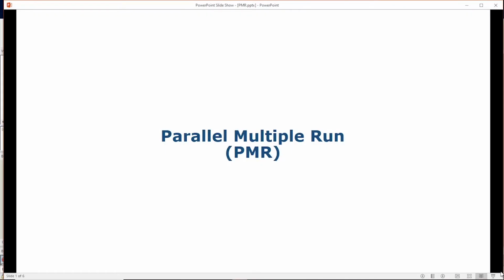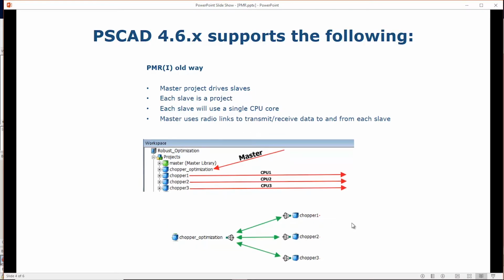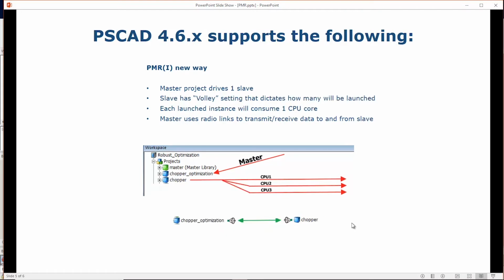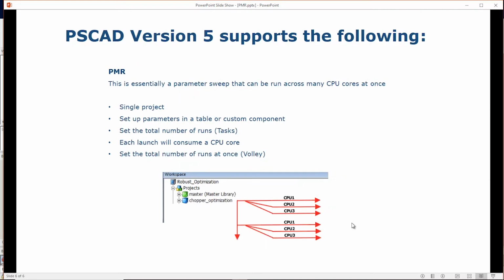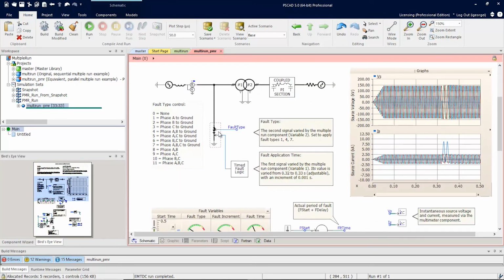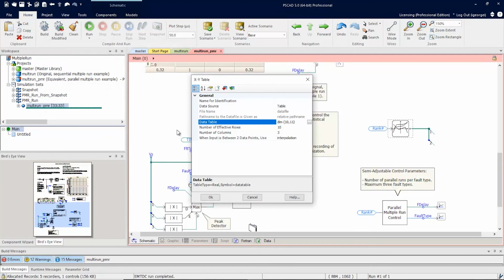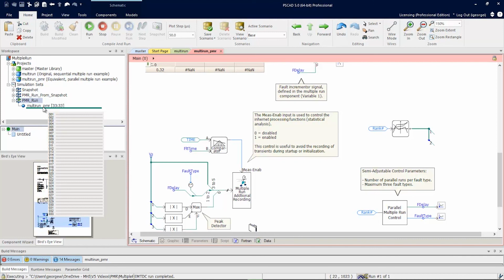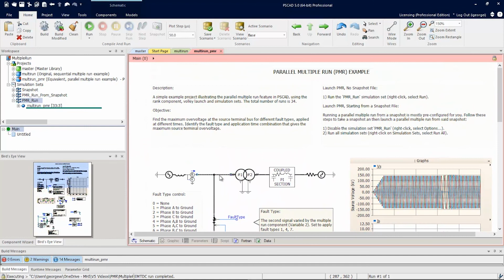History of Multiple Run in PSCAD - Overview and New Feature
The evolution of running multiple simulations of the same project with different parameters in PSCAD.
The different techniques used in older versions up to the new Parallel Multiple Run feature that now gives the user the ability to launch multiple instances of a simulation in batches.

This video discusses the following:
- A history of multiple run
- A demo of the new Parallel Multiple Run (PMR)
- How to set up PMR in different ways